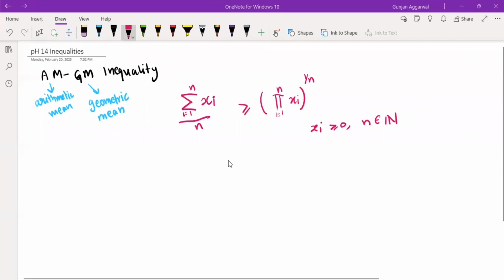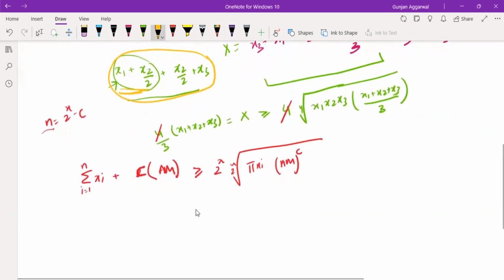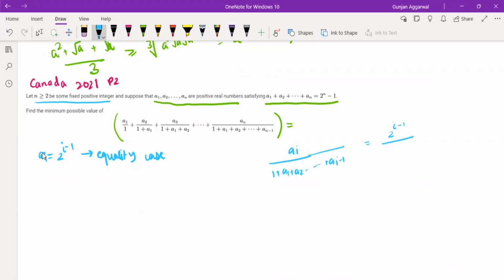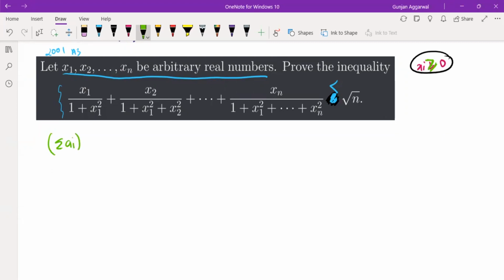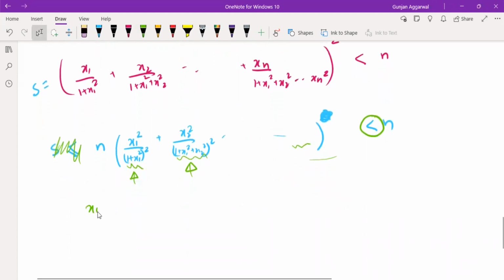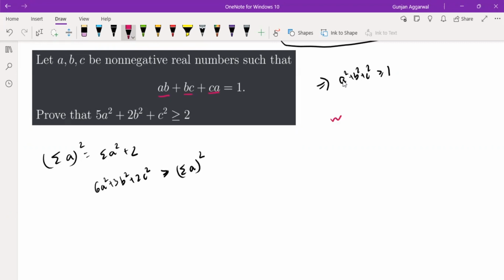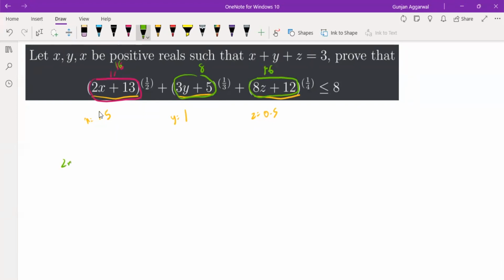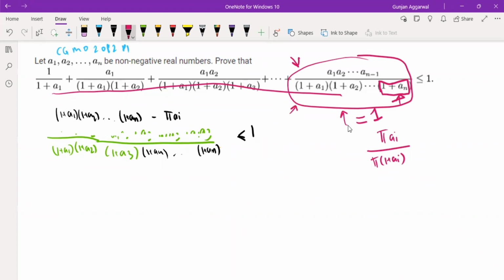pH 14 Inequalities by Gunjan Aggarwal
In this session we discuss problems involving the basic inequalities, algebraic manipulation and go over some standard problem solving techniques.

Prerequisites : Knowing the statements of common inequalities (trivial inequality, AM-GM, Cauchy Schwarz and Titu's inequality) along with their proof ideas